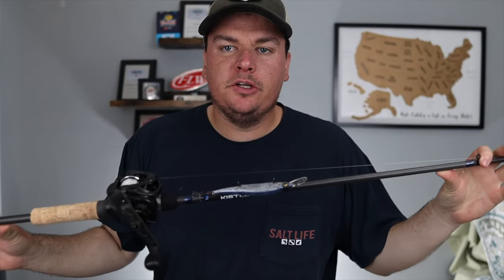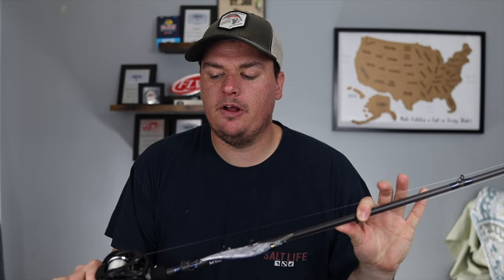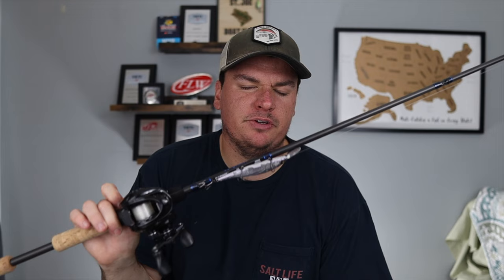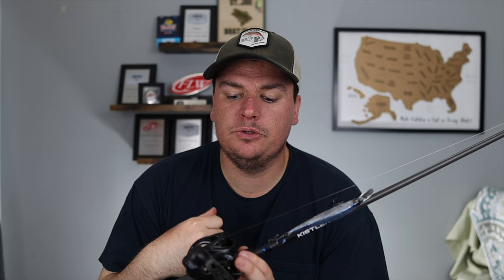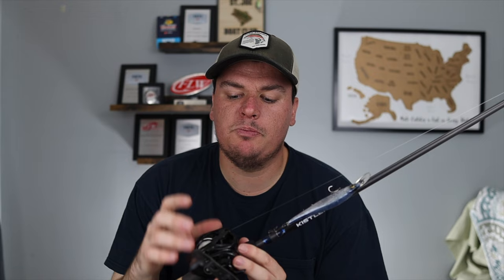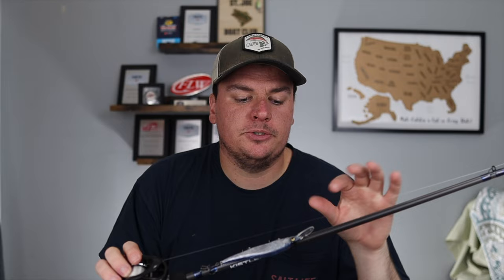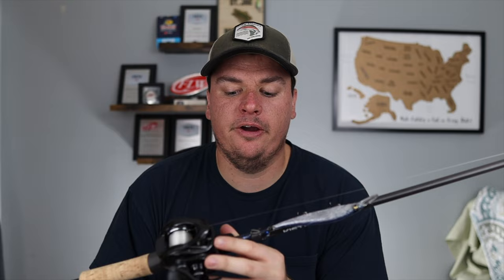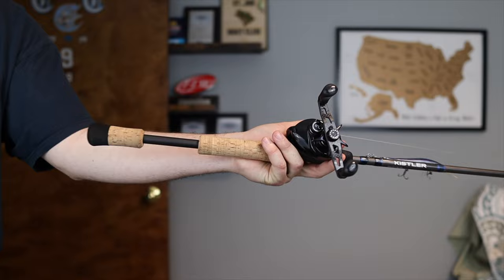The PERFECT Jerkbait Setup to Catch MORE Bass!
This is the perfect jerkbait setup to catch more bass! I have played around with the best jerkbait rod and reel setup for a while to try to determine what truly is the best and to really master how to fish a jerkbait! I have fished with all kind of jerkbait rods to finally land on this jerkbait setup that makes it fun to fish and not as tiring! Pair this with the best jerkbaits and the right technique on how to fish a jerkbait and you have yourself the perfect Jerkbait Setup!